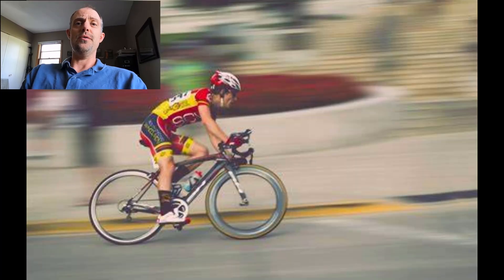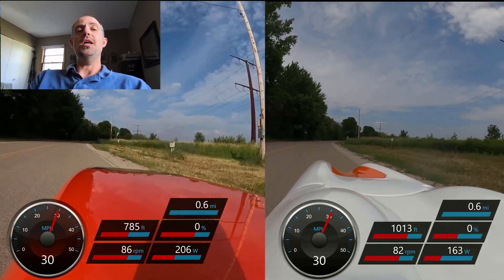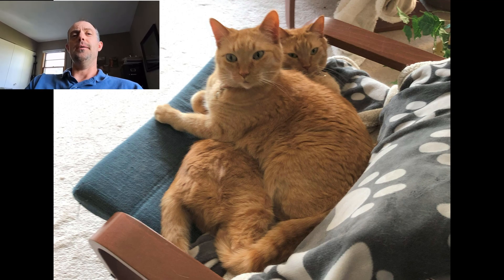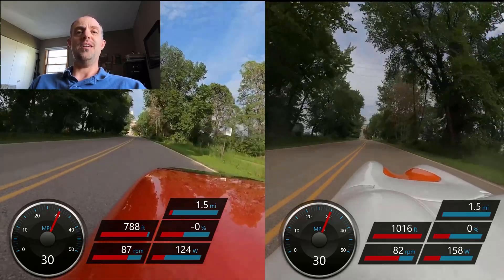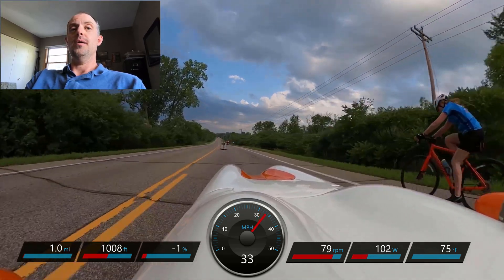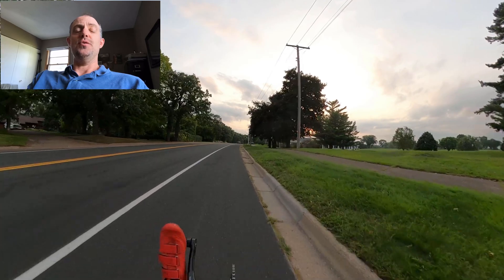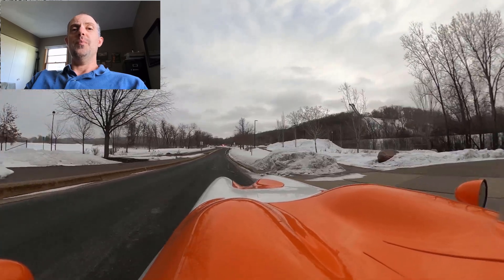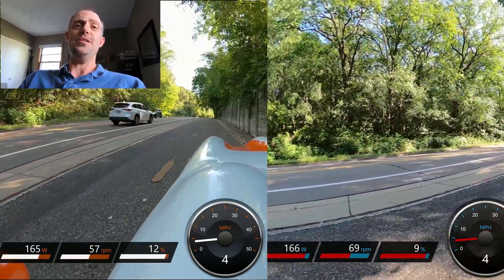Velomobile vs Road Bike vs Recumbent - an Aerodynamic Showdown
Velomobiles are really efficient aerodynamically, but how efficient and why are they so efficient? Let's compare some numbers to find out.

To learn more about velomobiles and place an order